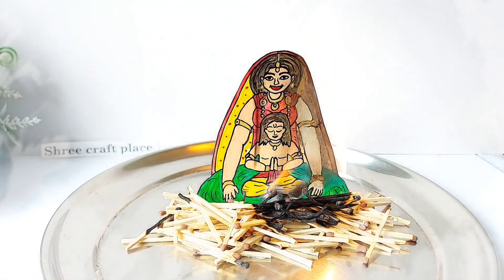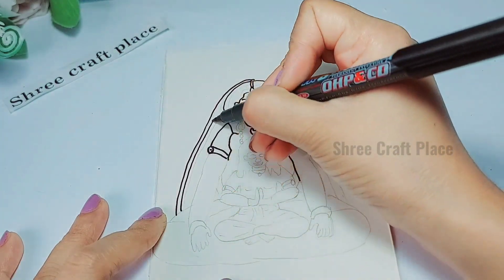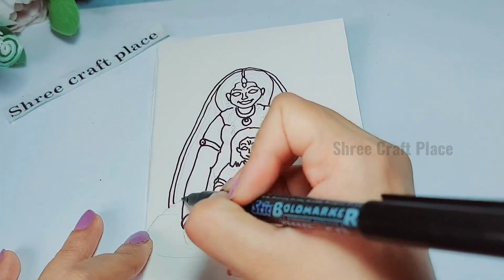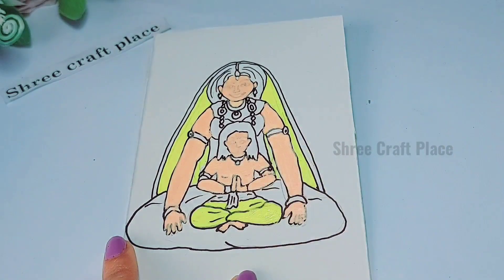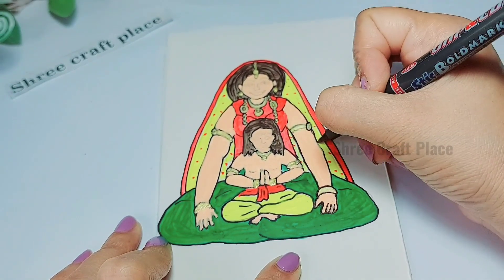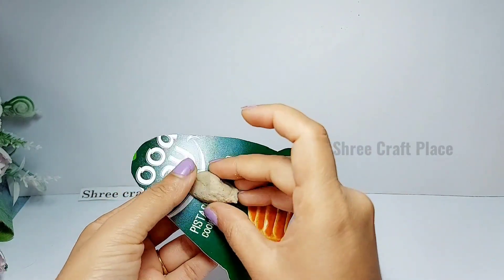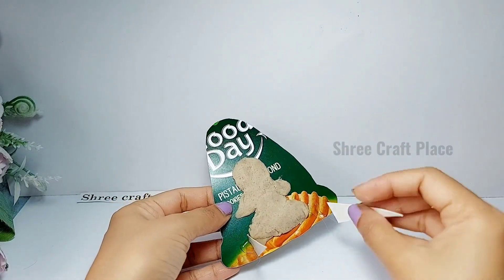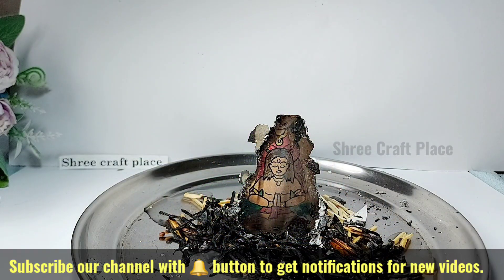Holika Dahan/होलिका और प्रहलाद बनाना सीखें काग़ज़ से/Holi Special/Easy Paper Craft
Happy Holi in Advance😊. In this video you ll learn to make Paper Holika and Prahlaad for holika dahan. Hope you ll enjoy this video.